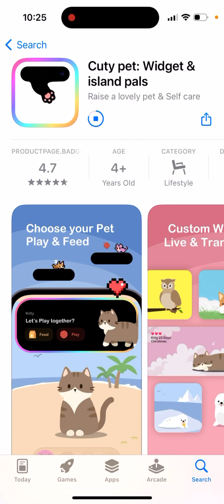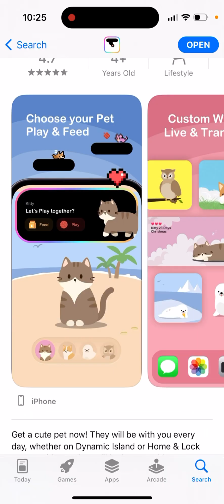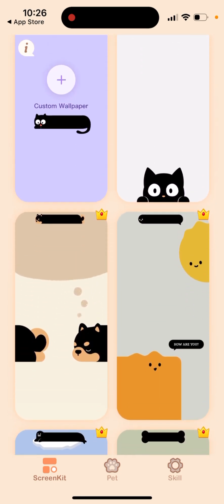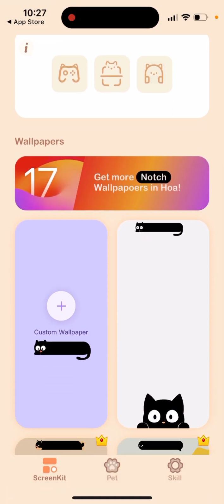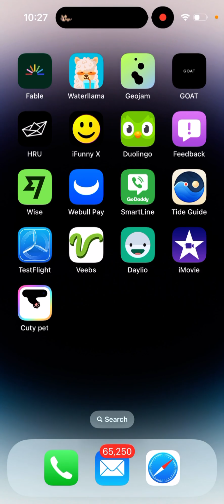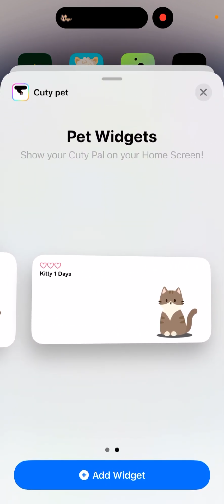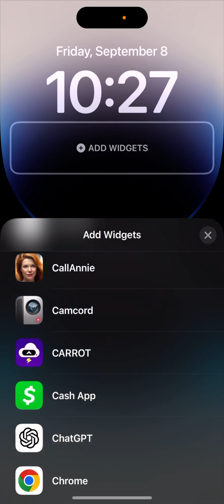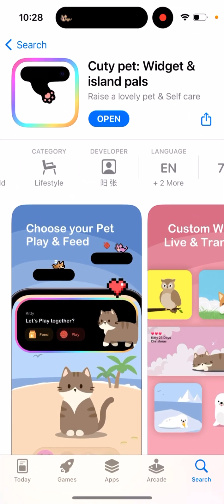Cuty pet - Widget & Island pets - how to use